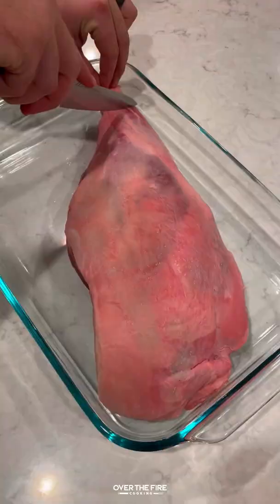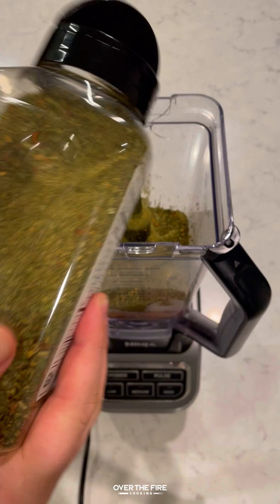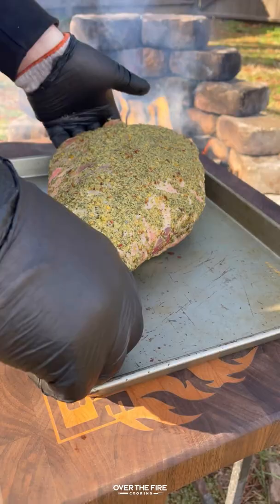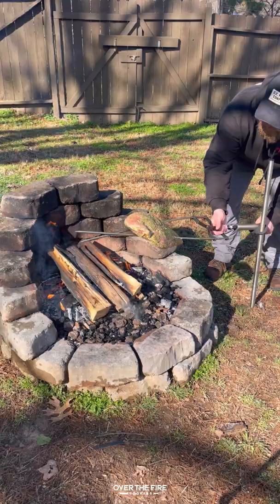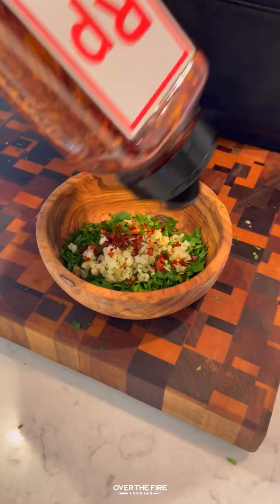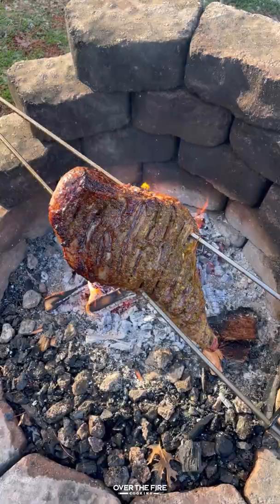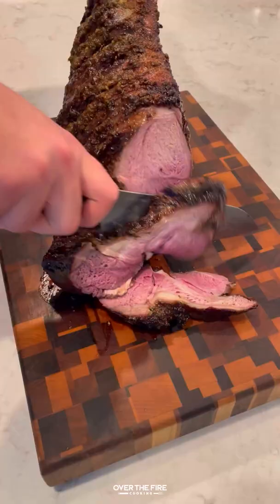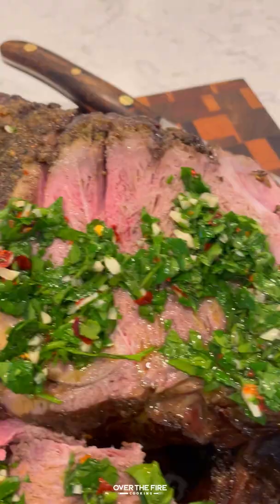Rotisserie Leg of Lamb w/Chimichurri | Over The Fire Cooking by Derek Wolf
Rotisserie Leg of Lamb w/Chimichurri. Would you try it??? 🍖🌿🔥

A long time ago, I made a rotisserie leg of lamb recipe that blew my mind. Now, I am back at it again trying to recreate that very same recipe! Marinating a whole leg of lamb in a garlic, beer and herb marinade, we will cook this hunk of meat over the flames until tender and delicious. Top off with some of my chimichurri, and you are ready for a feast. Make sure to find the whole recipe on my blog 🍻👍